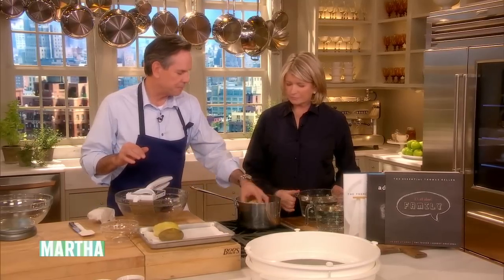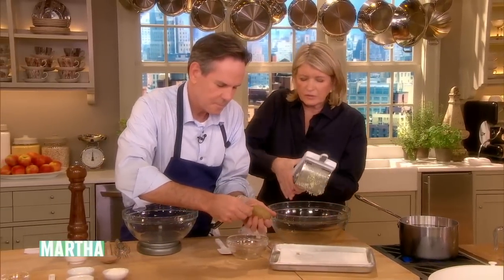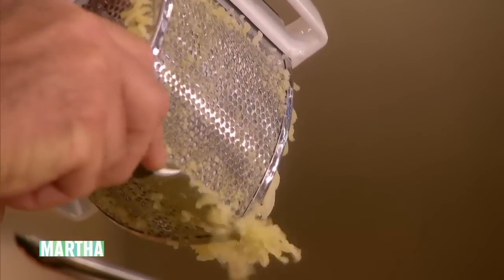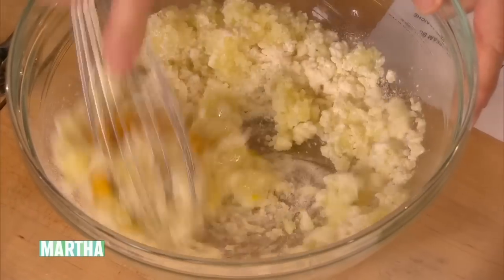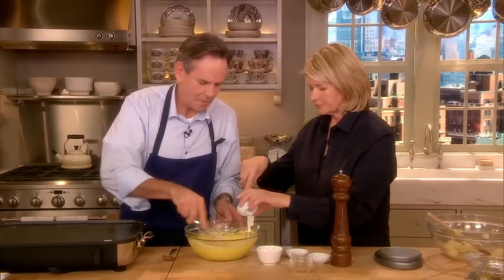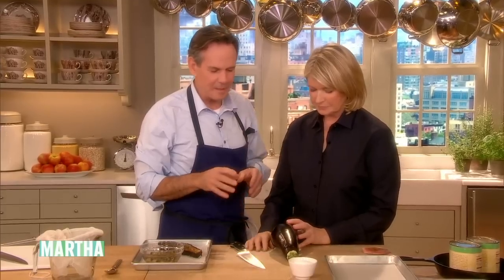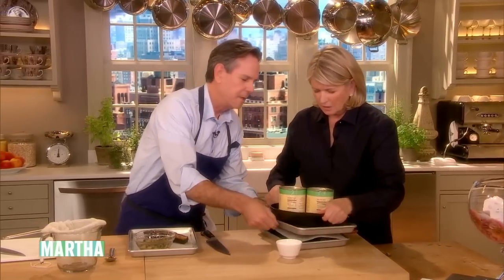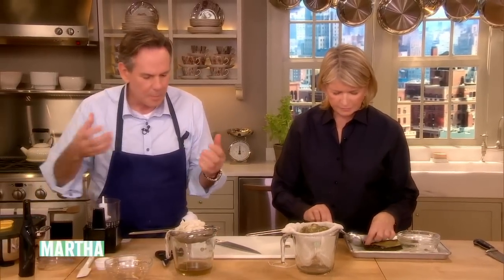How to Make Potato Blinis - Meatless Monday - Martha Stewart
Martha Stewart and chef Thomas Keller mix a batter and fries up potato blinis.